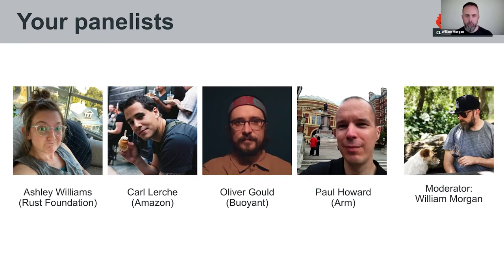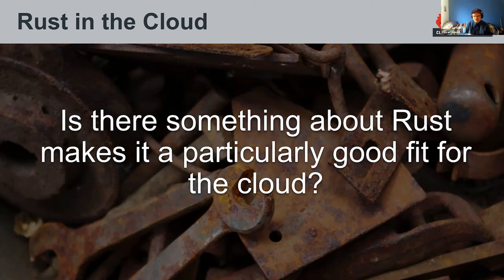Panel Discussion: Rust in the Cloud - W. Morgan, A. Williams, O. Gould, C. Lerche, P. Howard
Panel Discussion: Rust in the Cloud - Moderated by William Morgan, Buoyant; Ashely Williams, Rust Foundation; Oliver Gould, Buoyant; Carl Lerche, Amazon; Paul Howard, Arm

Speakers: Paul Howard, Ashley Williams, Oliver Gould, Carl Lerche
In this discussion, panelists from several areas in the intersection of the Rust and Cloud Native communities will discuss what's next for the Rust in the cloud. Questions will cover both social and community aspects (e.g. the parallels between cloud native and Rust community ethos), the technical (e.g. the introduction of async/await), and the subjective (e.g. is there anything else Rust needs in order to be successful in the cloud space?).